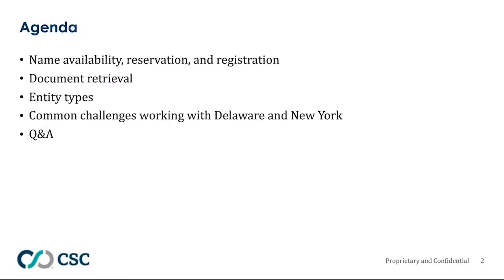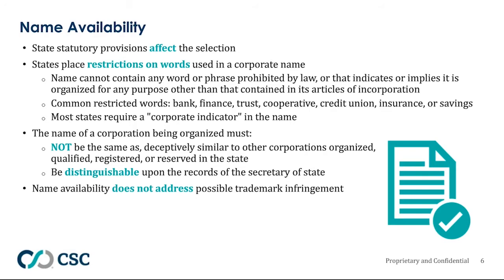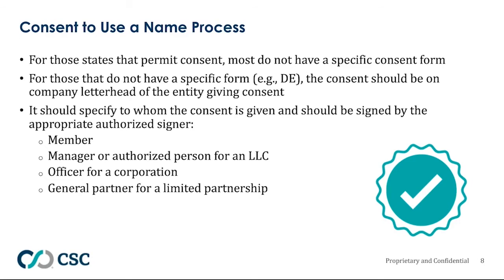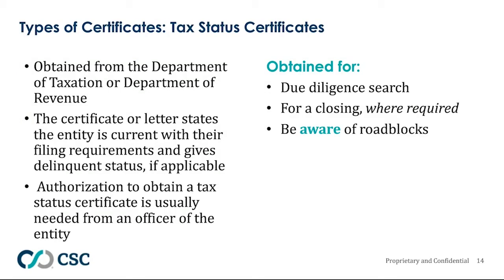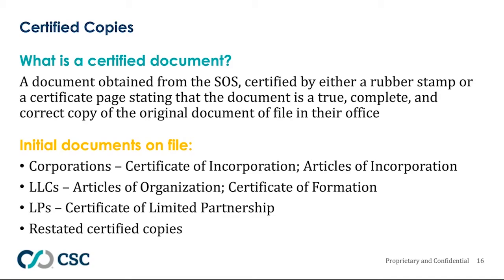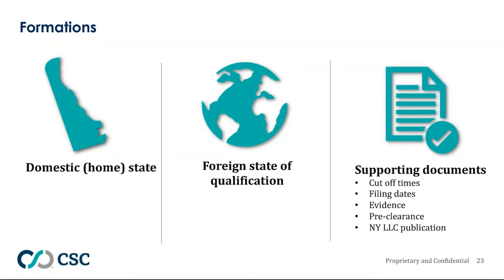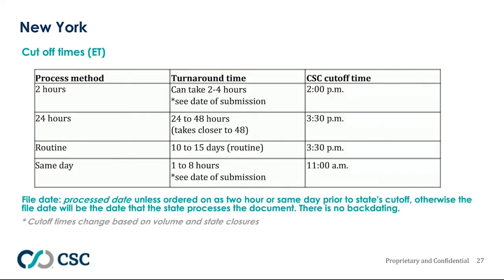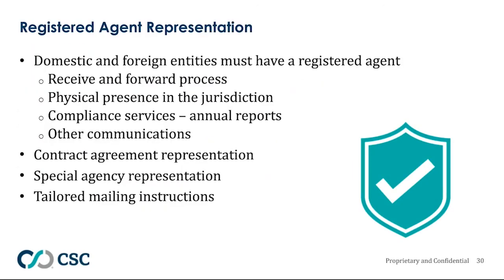Briefly Speaking: Steps to Entity Formation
When forming a new entity, it is essential to be well-versed in incorporation rules, corporate filing guidelines, and required documentation for corporate matters. Join us to gain a better understanding of formation requirements on August 6, 2020 at 11 a.m. ET.

Briefly Speaking: Steps to Entity Formation will include information about:

• Name availability, reservation, and registration
• Document retrieval
• Entity types
• Common challenges working with DE and NY

This recorded webinar is part of a series that provides essential new skills, tips, and best practices.